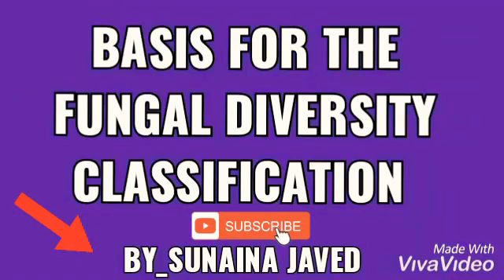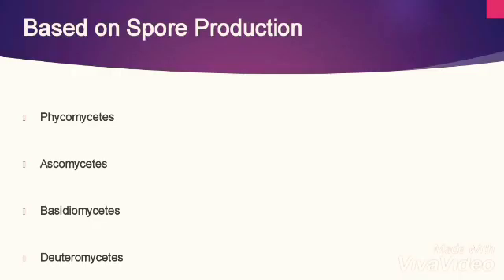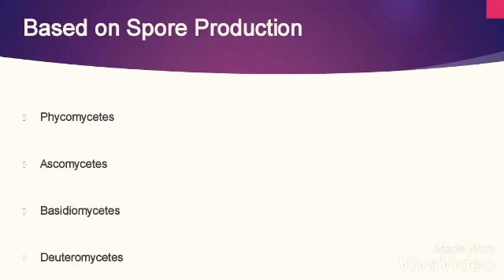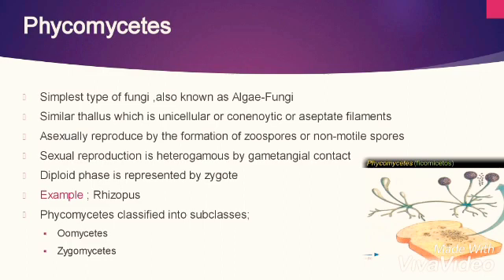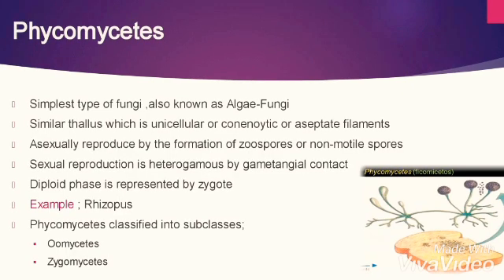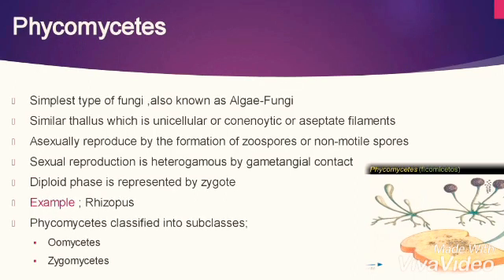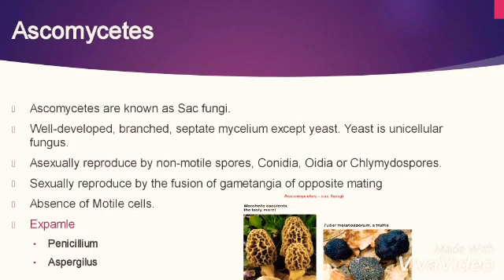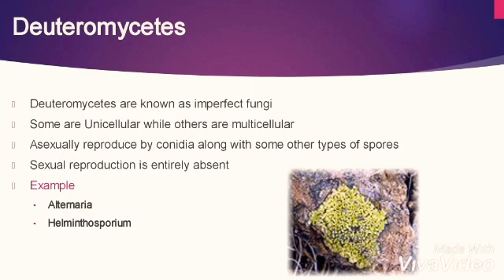Classification of fungi ( Part-3 ) Based on the Spore Production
On the Basis of Spore production fungi is classified into ;
1. phycomycetes
2. Ascomycetes
3. Basidiomycetes
4. Deuteromycetes

for the explanation of such terms watch the video.

Thanks!